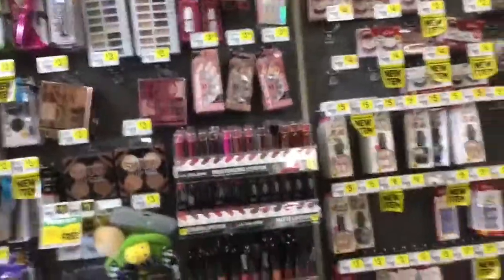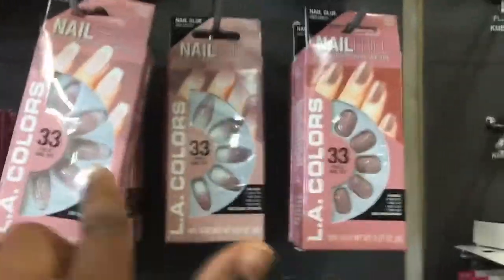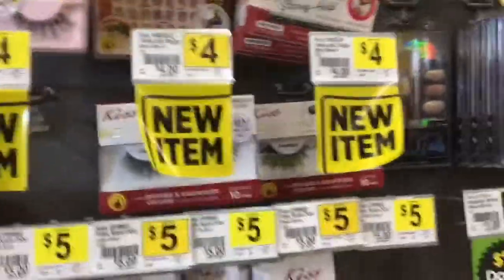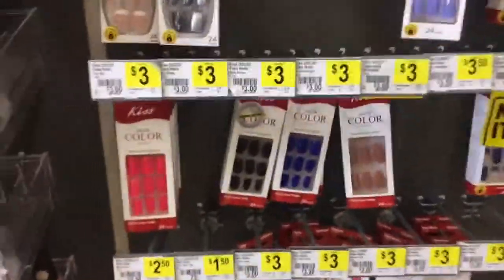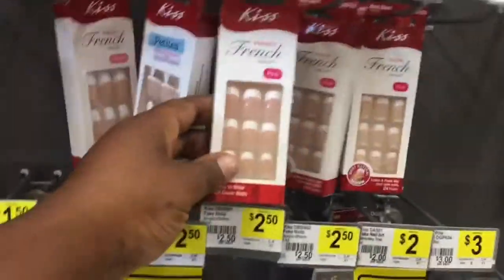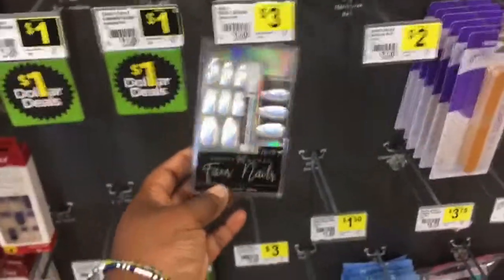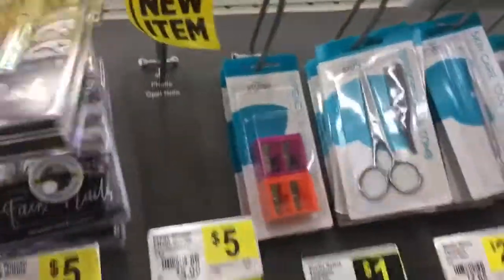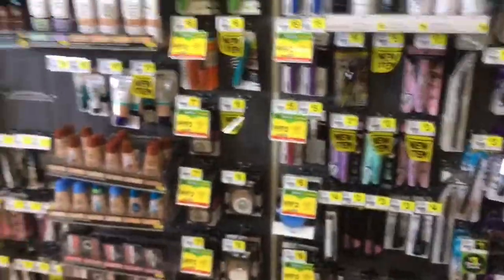Come to Dollar General With Me y’all! Excellent Finds